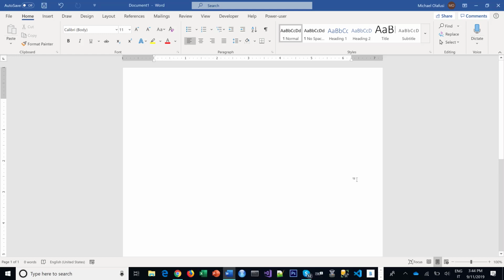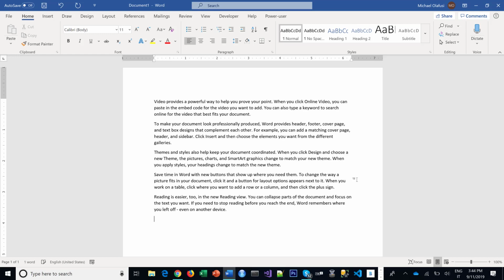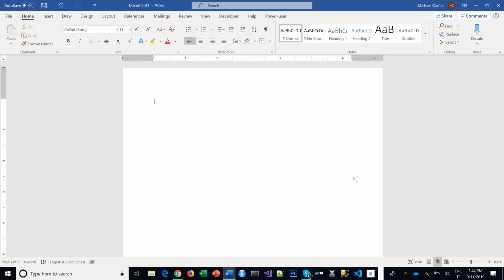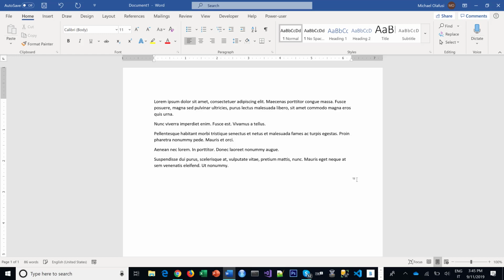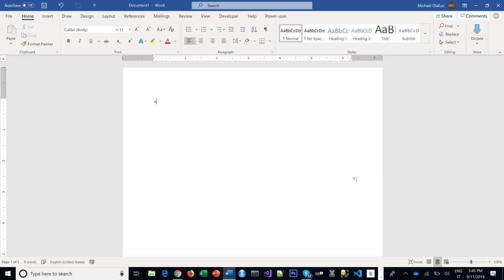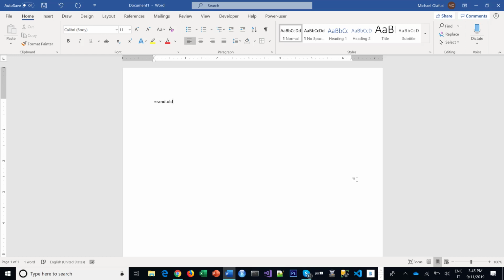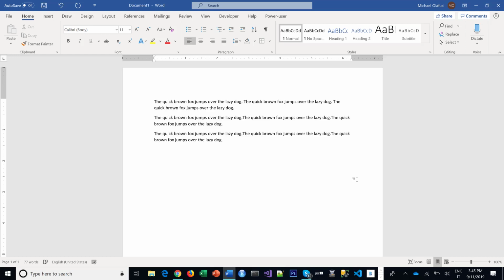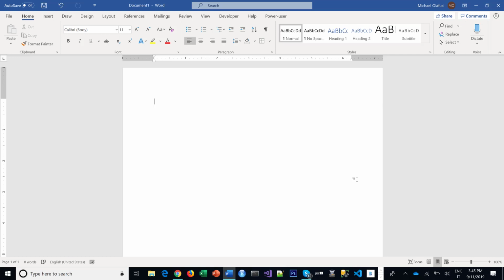Formula to Generate Random Texts and Paragraphs in Word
Yes. Your eyes aren't deceiving you! You can generate random texts and paragraphs in Microsoft Word.

Can be very helpful in creating templates and sample official documents.